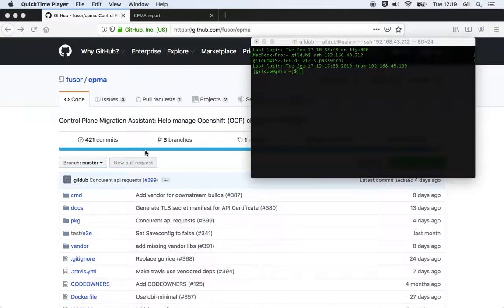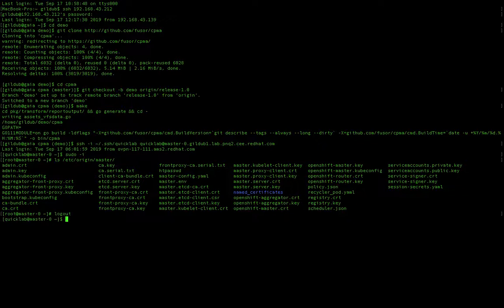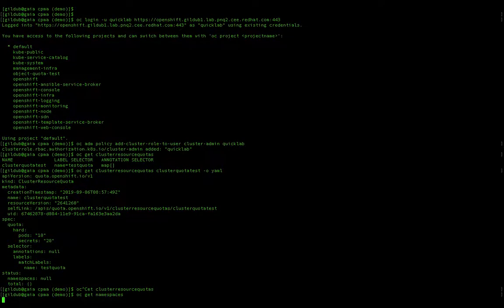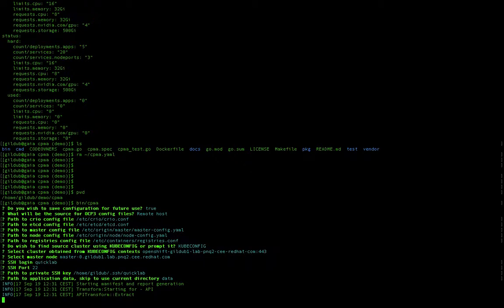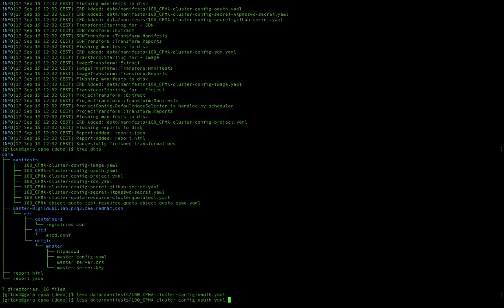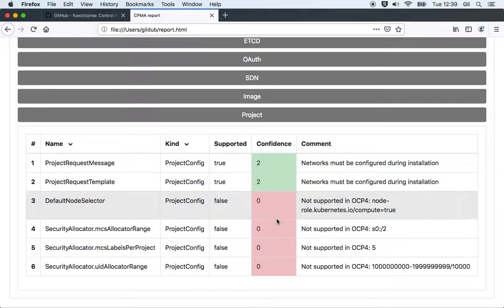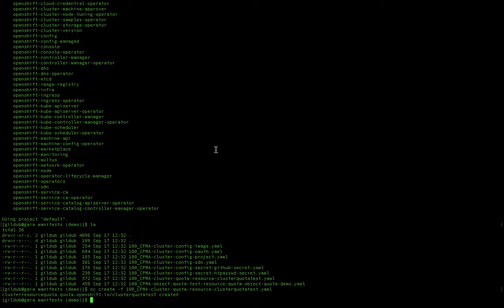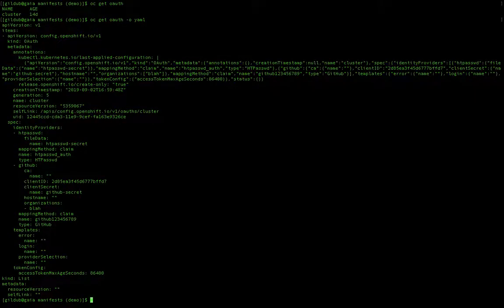CPMA release-1.0: Control Plane Migration Assistance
Gilles Dubreuil shares a walk through of using to help translate control plane configuration of an OCP 3.11 cluster to custom resources that may be applied to a new OCP 4.x cluster.

Control Plane Migration Assistant (CPMA) is a Command Line interface to help as much as possible users migrating an Openshift 3.7+ control plane configuration to an Openshift 4.x. The utility provides Custom Ressource (CR) manifests and reports informing users which aspects of configuration can and cannot be migrated.